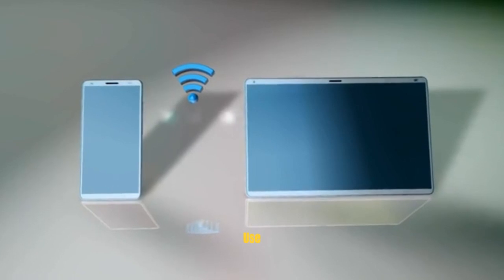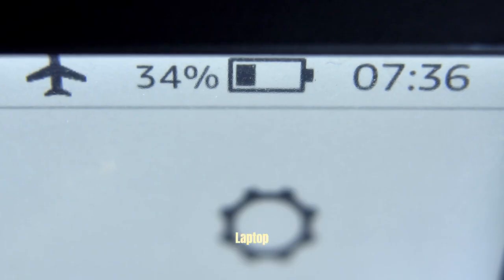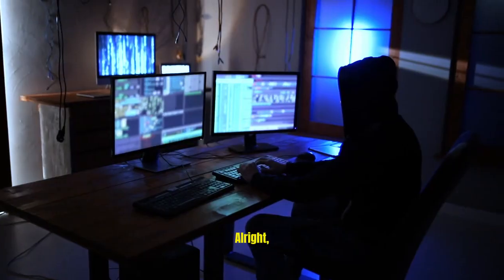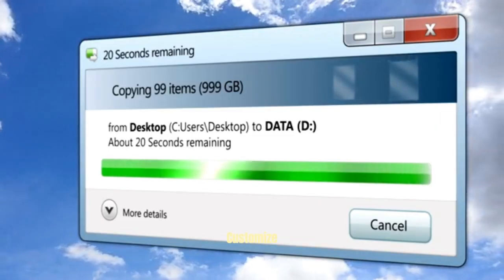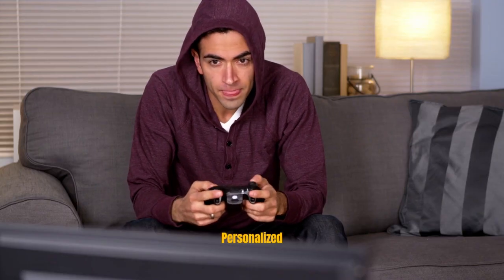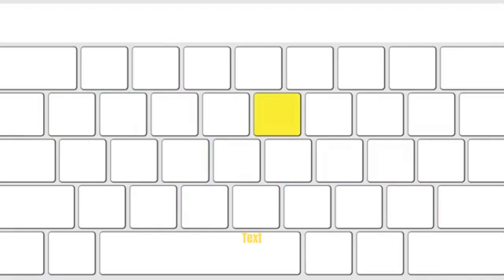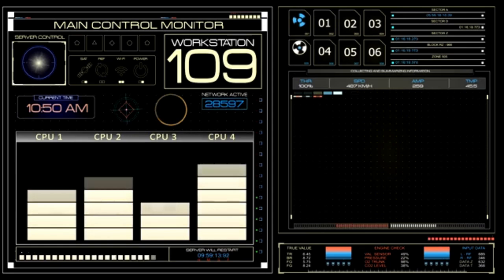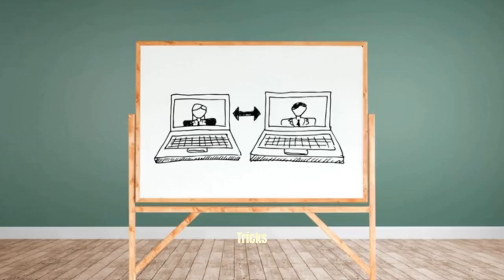Computer Tips and Tricks Top 5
নামাজ কায়েম করুন। এবং অন্যদেরকে ও দাওয়াত দিন নামাজের দিকে। আগের আগের কথা থাকলে আপনাকে অসংখ্য ধন্যবাদ।